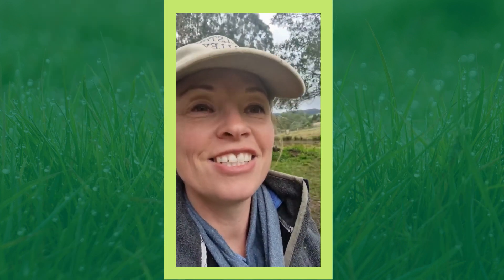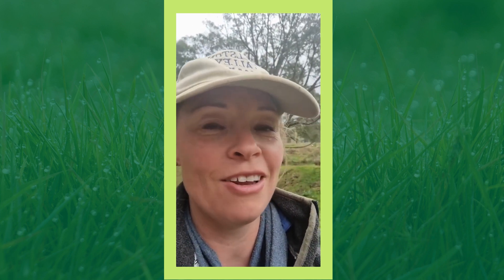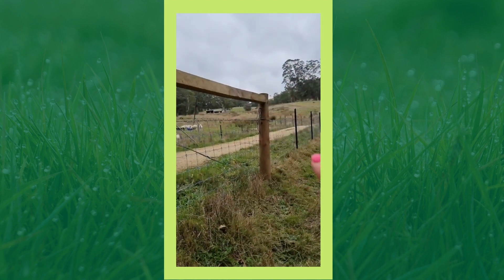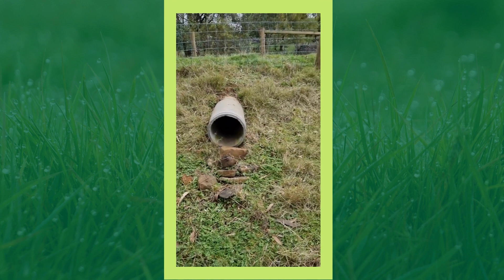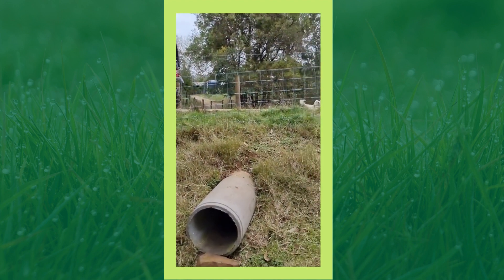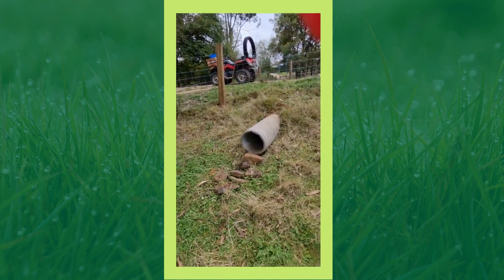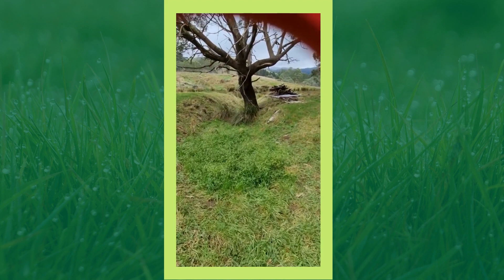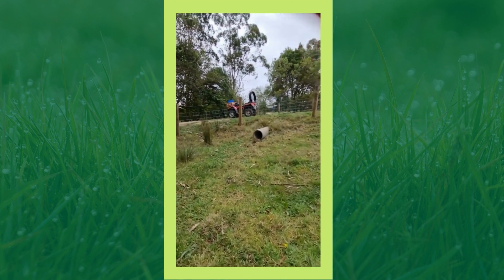Farming Tip #7: We've put culverts in the farm. But how do we manage the water that comes through?